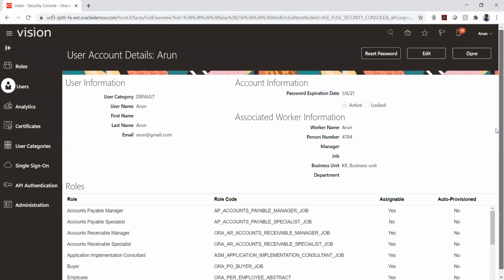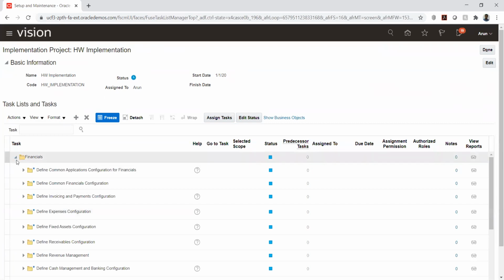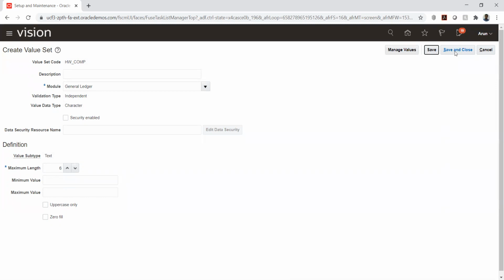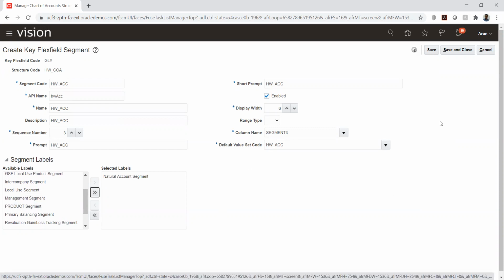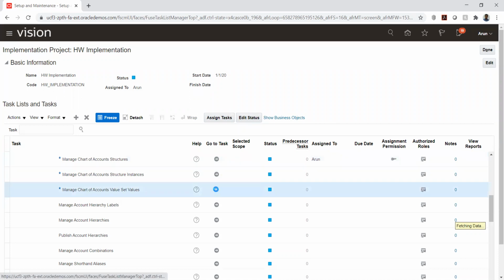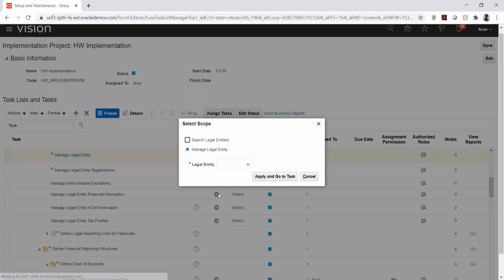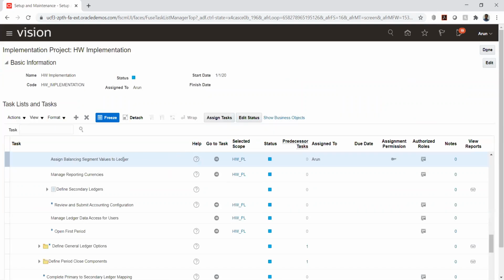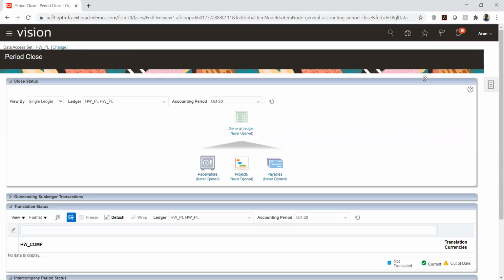ORACLE FINANCIALS FUSION - GL - setups - value set